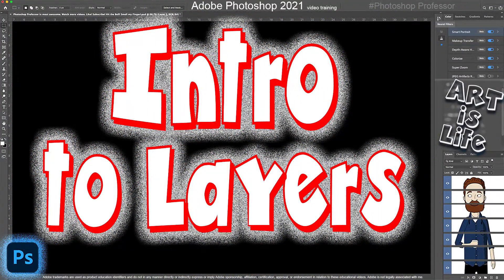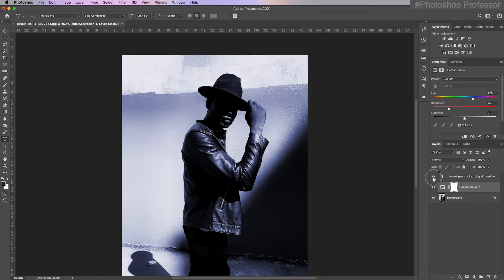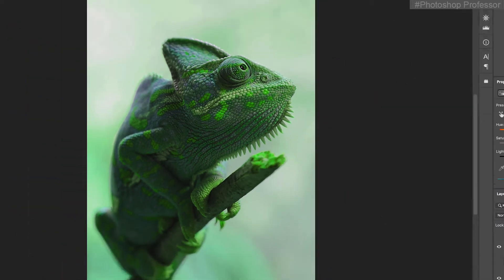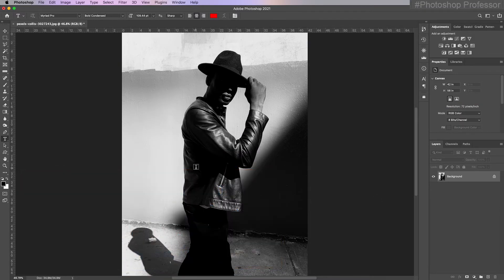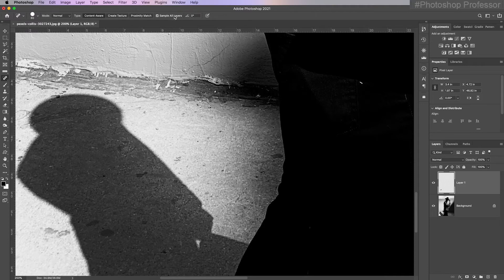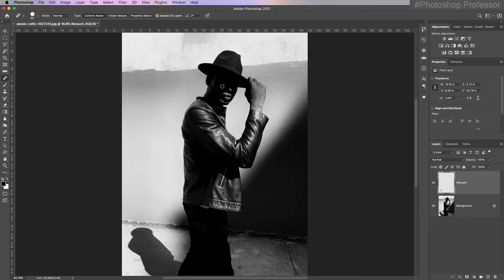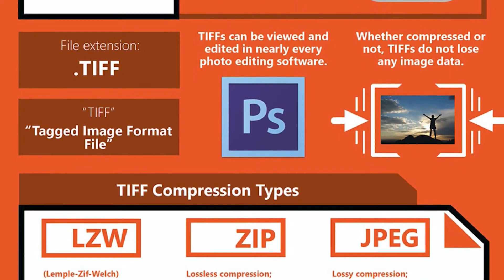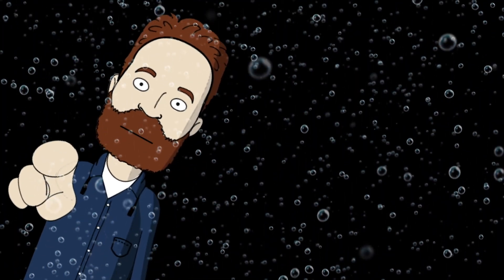Intro Course-Photoshop 2021: Intro to Layers for Beginners plus Spot Retouching (Session 1 vid 11)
Intro Course-Photoshop 2021: Intro to Layers for Beginners (Session 1 vid 11)

►Learn Adobe Photoshop 2021 with this awesome FREE Photoshop course for beginners, that is broken down into bite size videos organized by topic. The lessons cover essential to intermediate Photoshop tools and techniques that photographers, designers and artists use daily.

This video is the eleventh how-to video (of the 16-20 total videos) for Session 1 (just under 2 hours total of videos for session 1).

►SHARE YOUR WORK WITH ME:
1) Load your images into an Adobe Spark page
Google “PhotoshopProfessor_AdobeSpark” to find my how-to video on that – or look through my channel)
2) Post before and afters on Instagram with the hashtag
3) Post before and afters in our community Flickr group (you could also then repost that link in the YouTube comment section also).